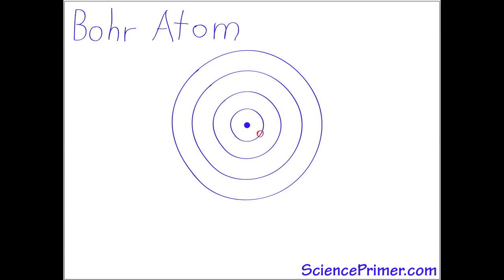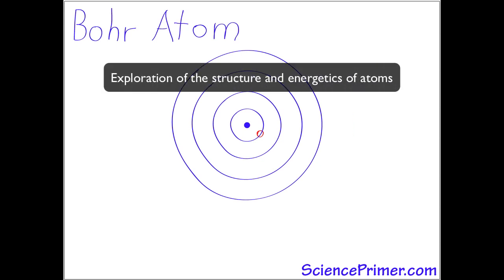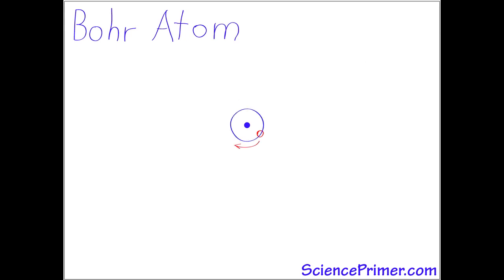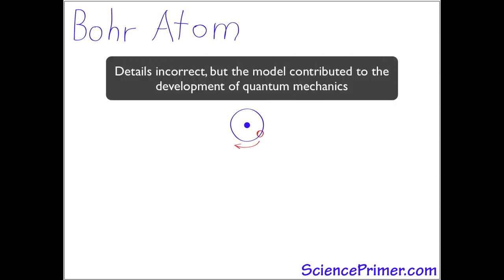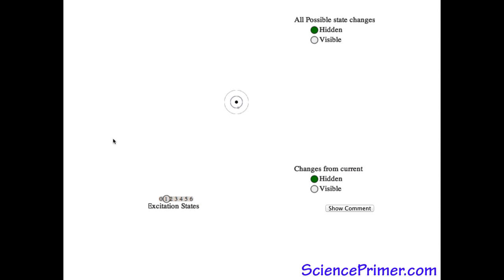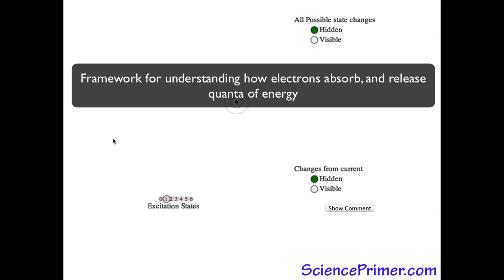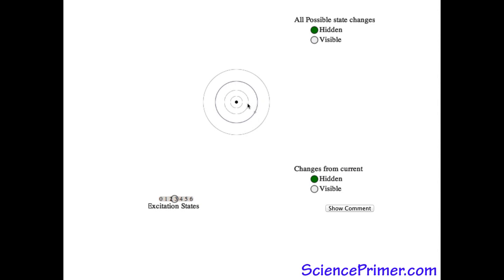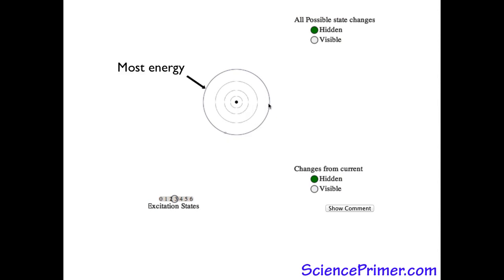Bohr Atom Overview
Overview of the Bohr Atom illustration from SciencePrimer.com. View the illustration and related content for free at